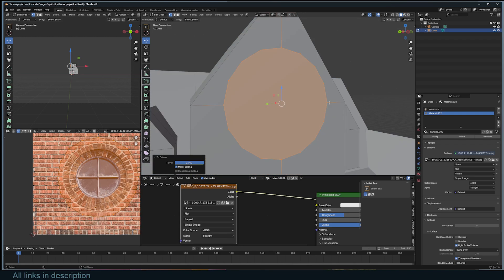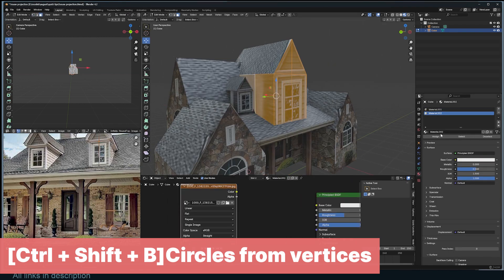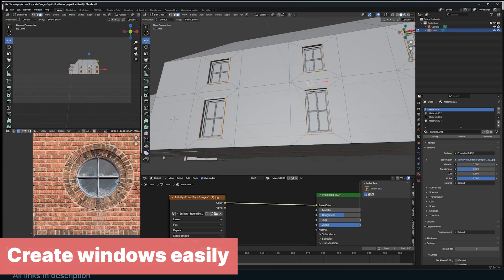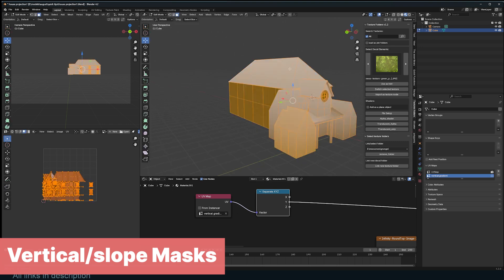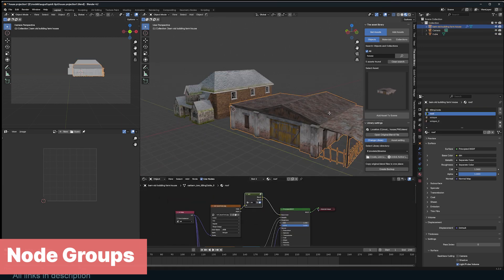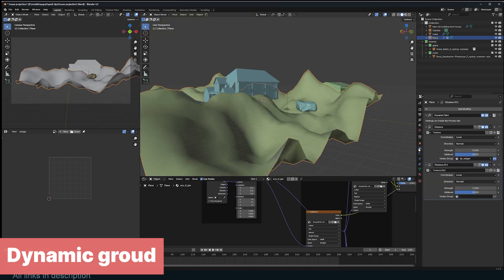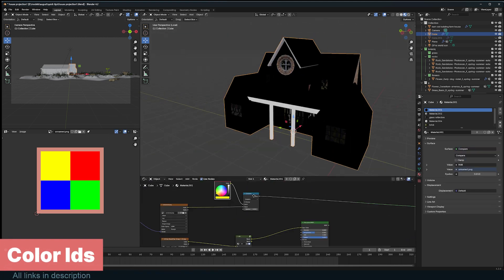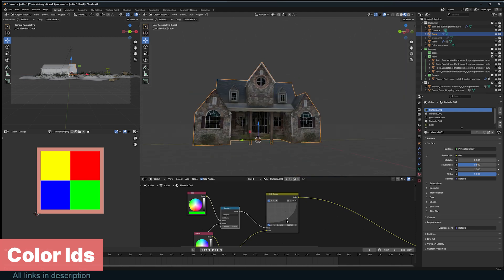15 expert tips for blender artists